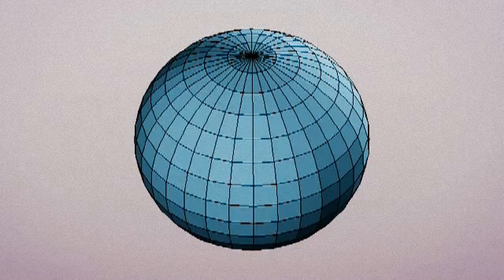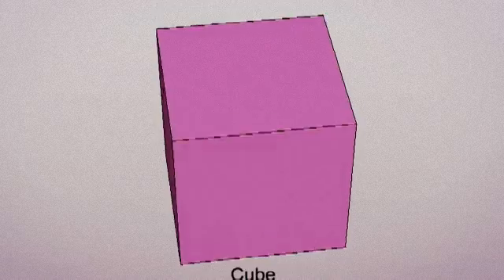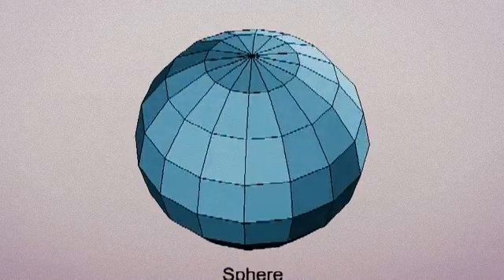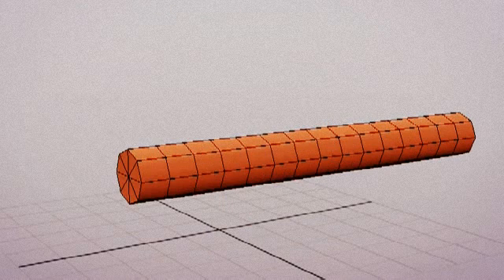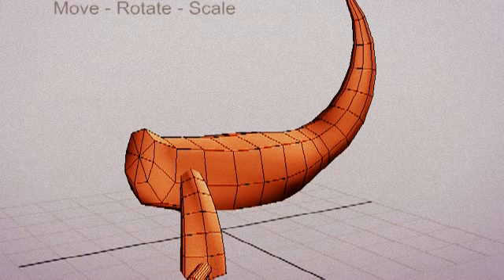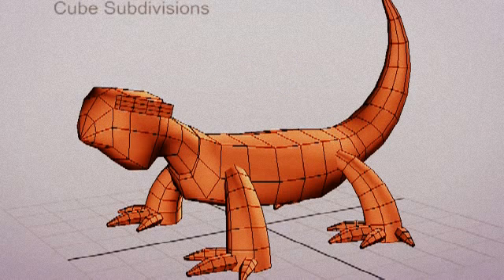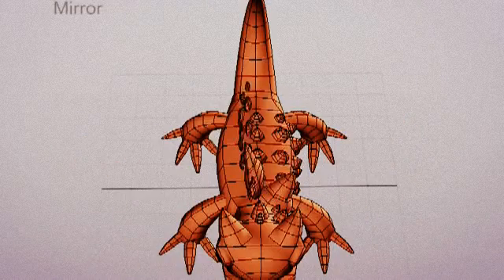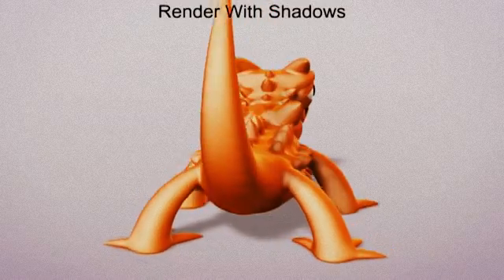Primitives (Blocking Models)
Primitives are objects like spheres, cubes and cylinders. These objects are a handy starting point for any model. Take for example this lizard which we make using primitives.

This video is a high quality training video from The Guerrilla CG Project ( guerrillacg.org ) a non for profit organisation dedicated to teaching the fundamentals of computer graphics.

For more information about Computer Graphics and higher quality videos visit The Guerrilla CG Project guerrillacg.org.